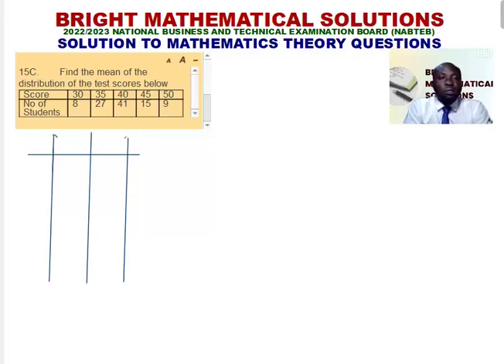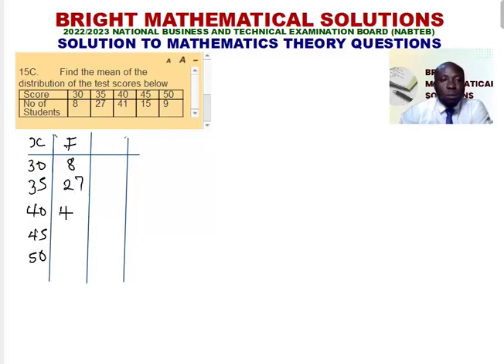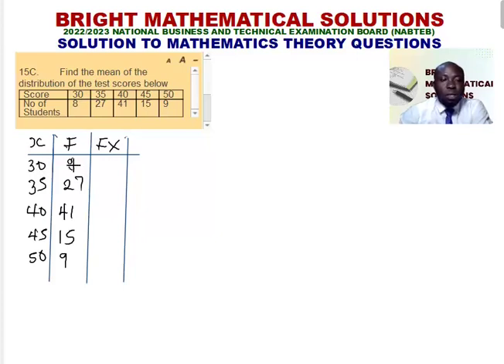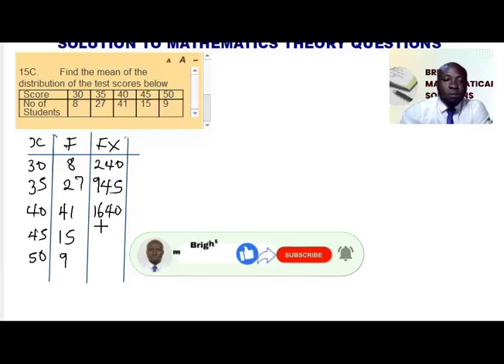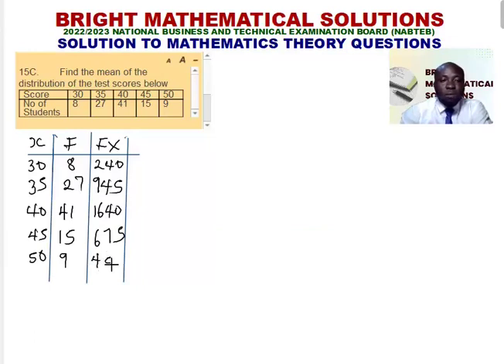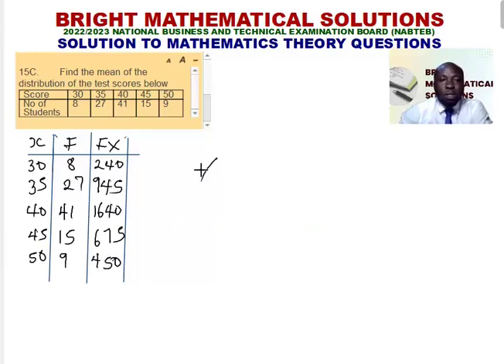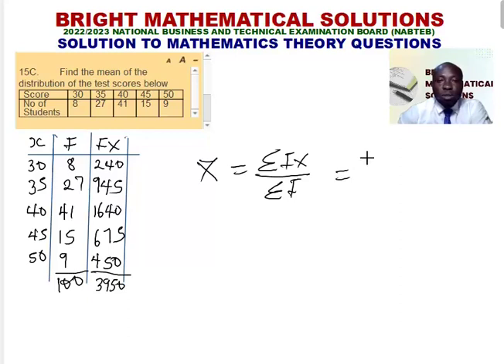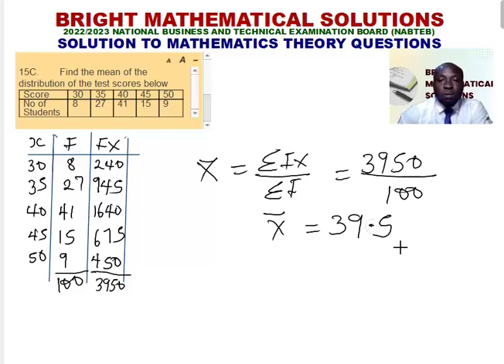2022/2023 NABTEB Question 15C - MEAN OF A DISTRIBUTION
Find the mean of the distribution of the test scores below
Score 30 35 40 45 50
No of Students 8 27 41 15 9